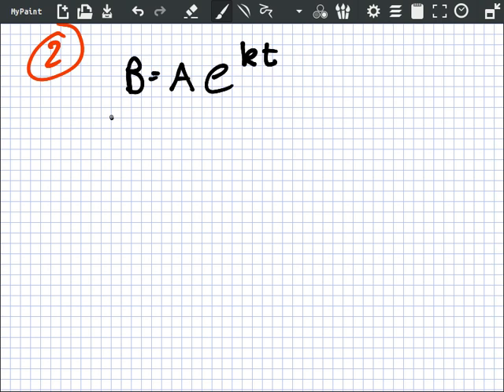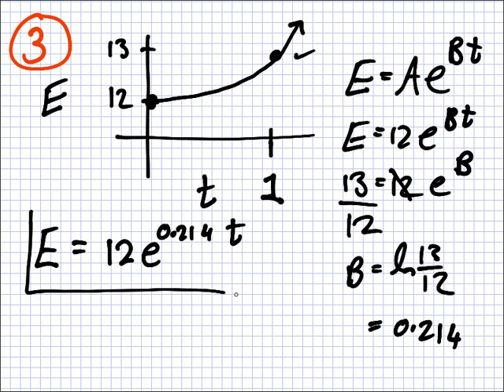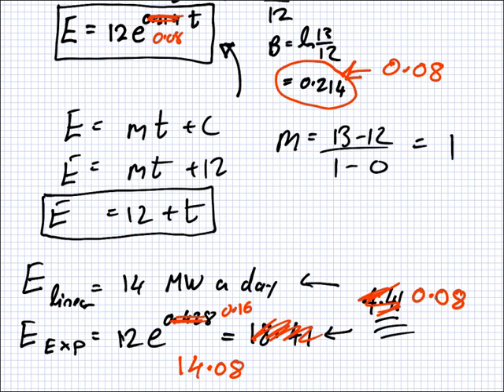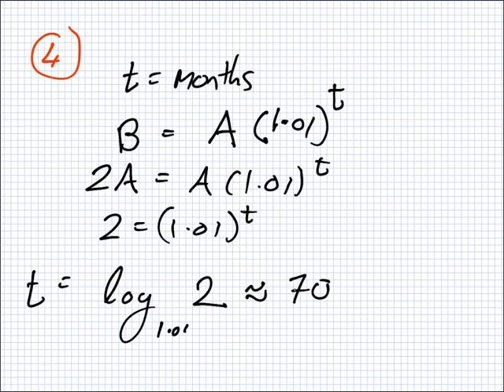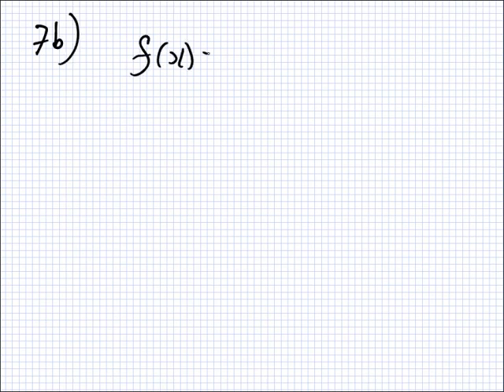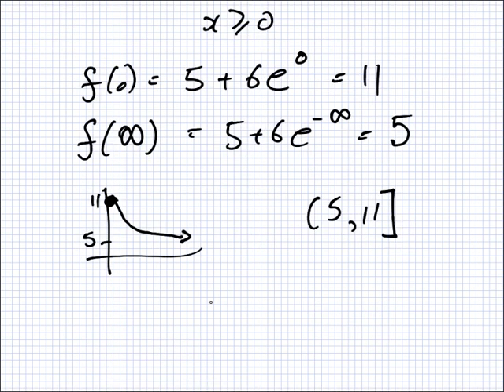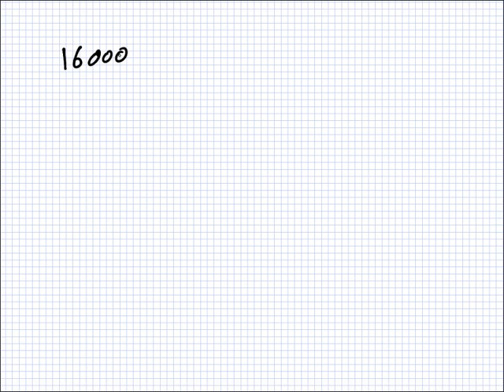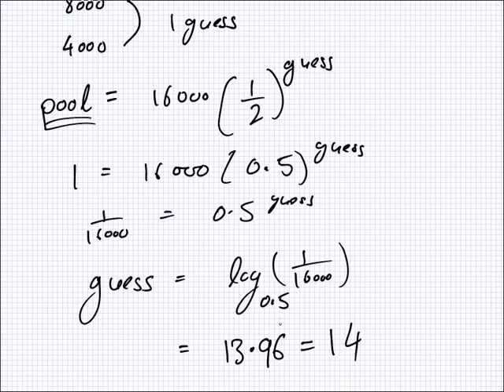Maths for Science | 1920 Intake 1 | Tutorial | 24-10-2019